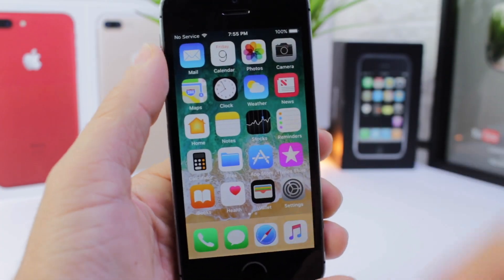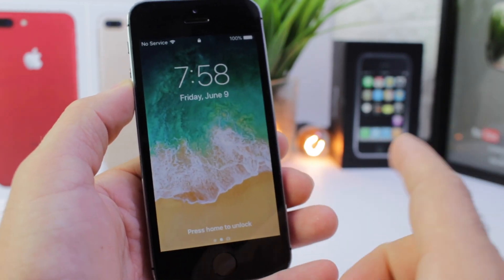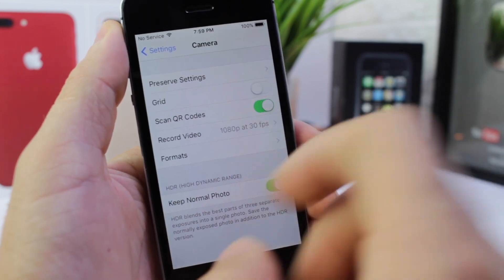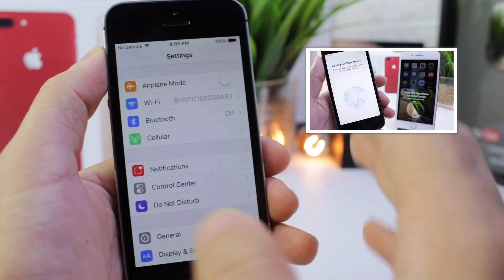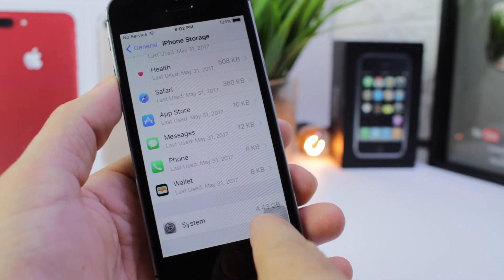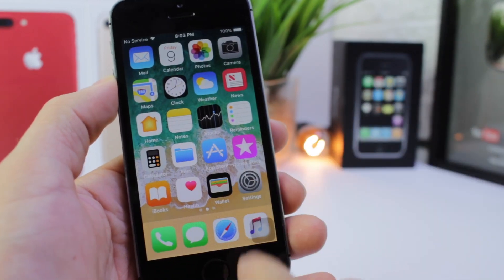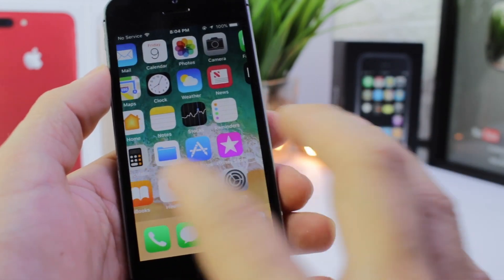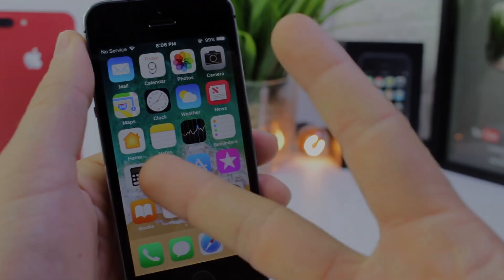iPhone 5S iOS 11 Review Should you Update?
iOS 11 iPhone 5S Review Good ?